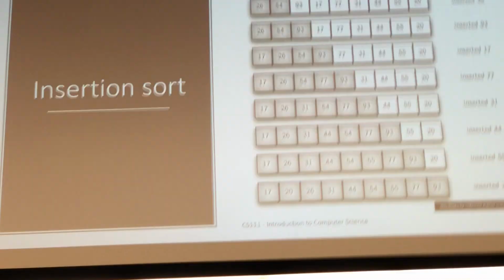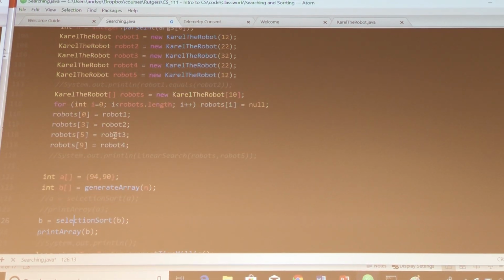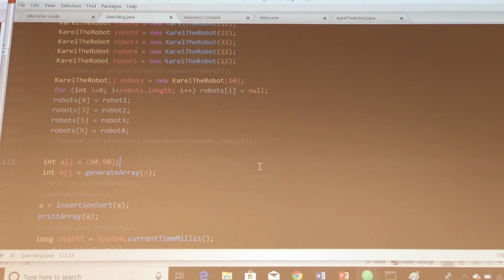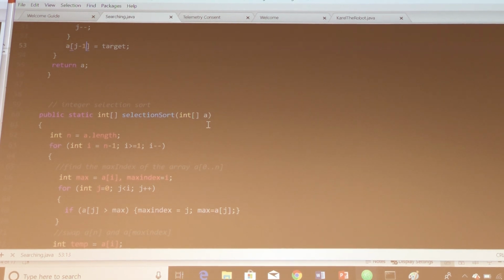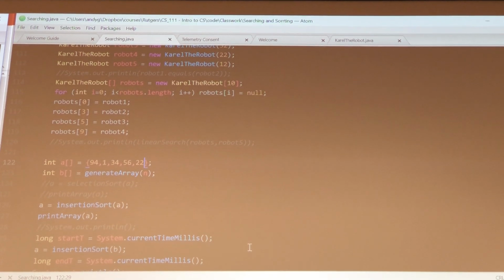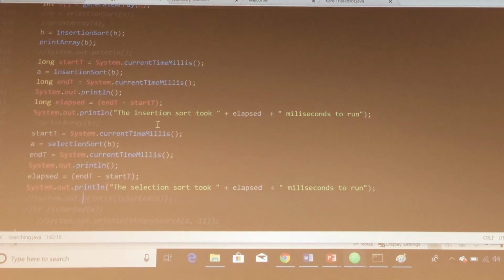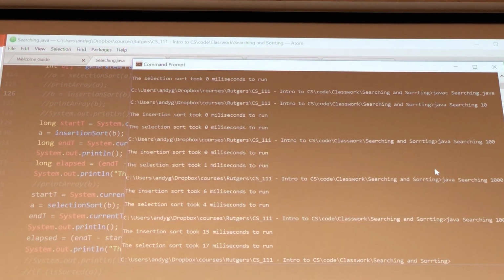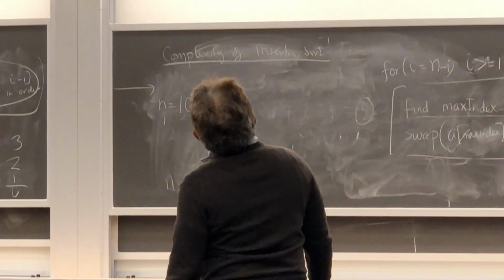Computer Science Lecture